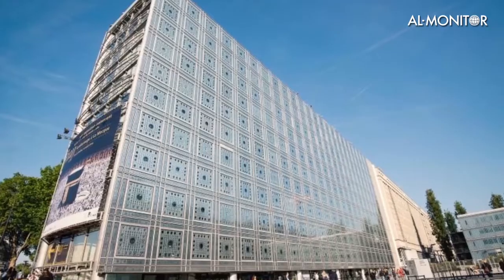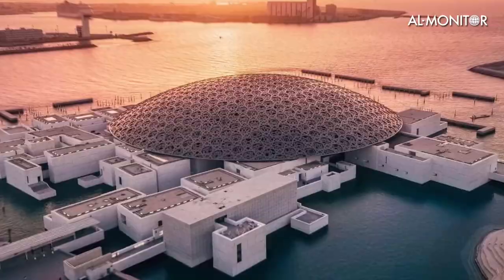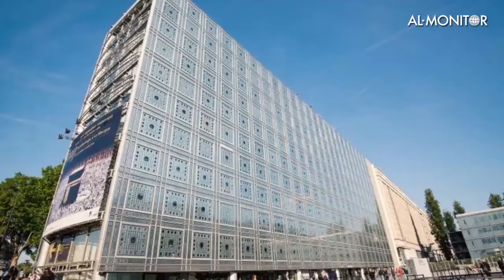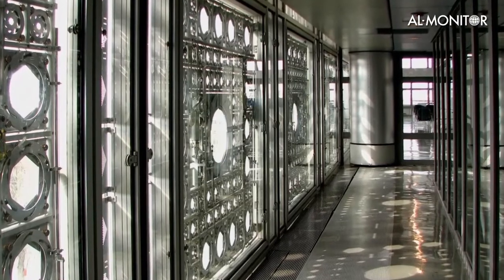Louvre Abu Dhabi architect Jean Nouvel on incorporating Arabian elements in Parisian buildings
Speaking to Gilles Kepel from the Arab World Institute in Paris, renowned French architect Jean Nouvel talks about his experience designing world-famous buildings throughout the Middle East — including in Qatar, the UAE and Saudi Arabia — as well as adapting Arabian architectural elements into Parisian projects under the principle that “all architecture is local.”